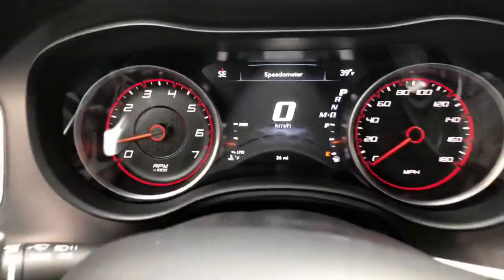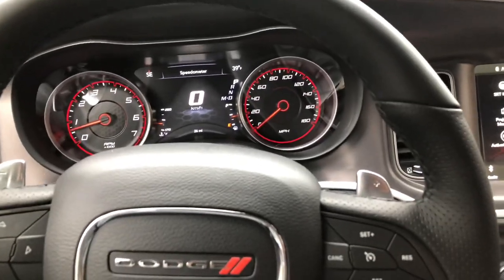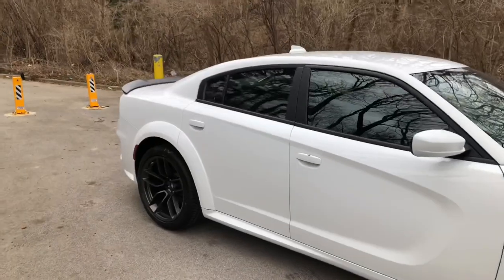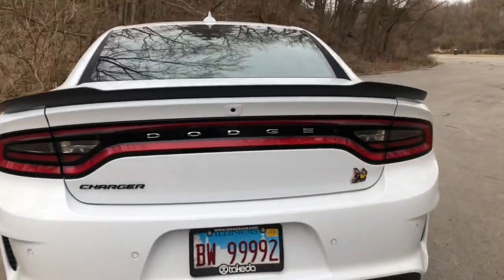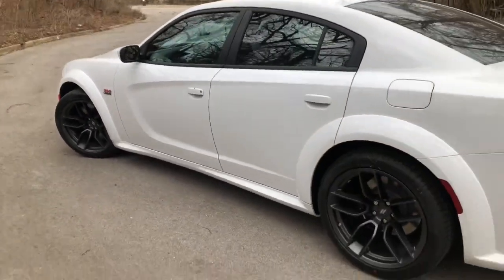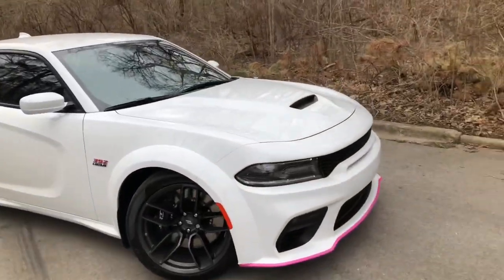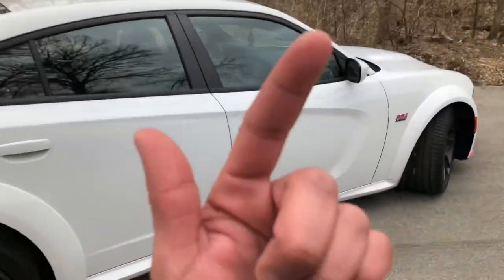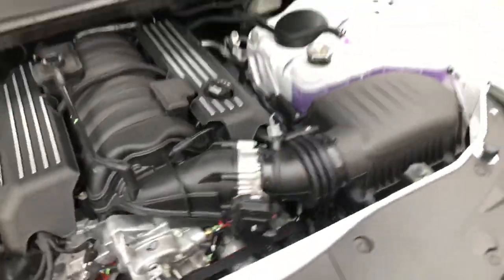BUYING A 2021 WIDEBODY CHARGER SCATPACK AT AGE 20